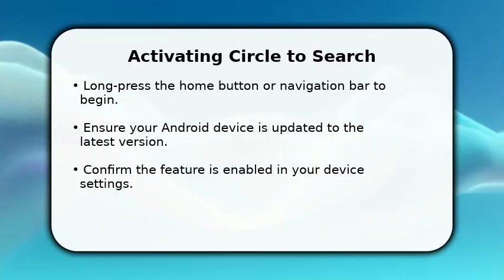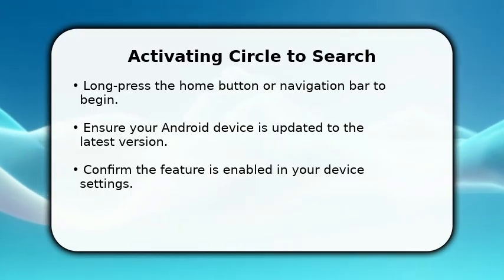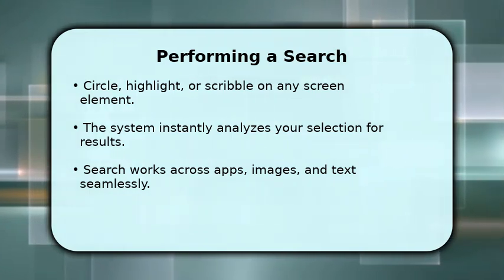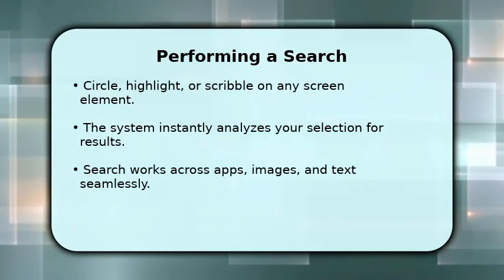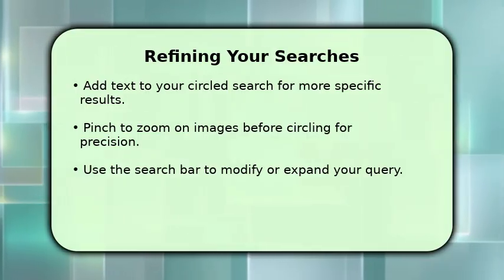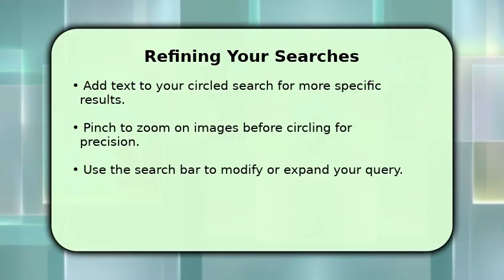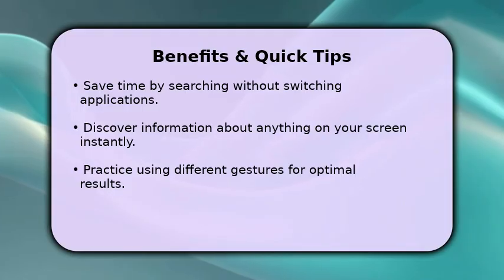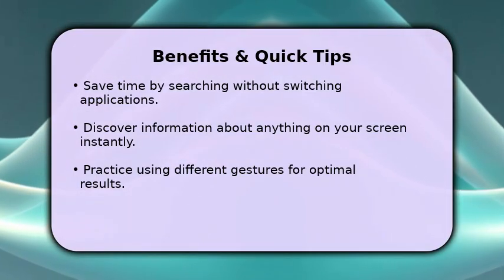How to Use Circle to Search Android 15 (Full Guide)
▸ (s) In this comprehensive guide, we'll walk you through the process of using Circle to search on Android 15. Whether you're a seasoned user or just starting out, this video will cover everything you need to know. From setting up your account to advanced searching techniques, we'll leave no stone unturned.